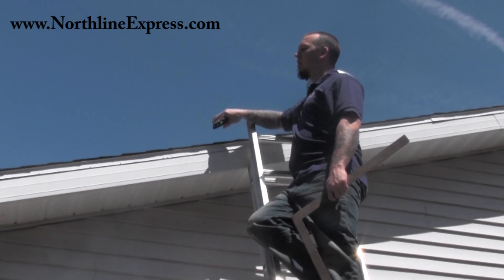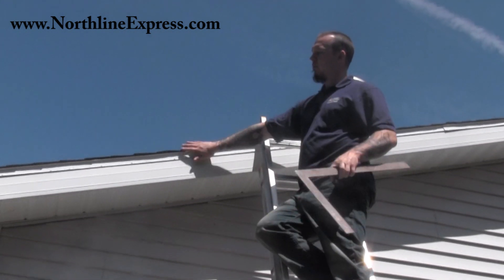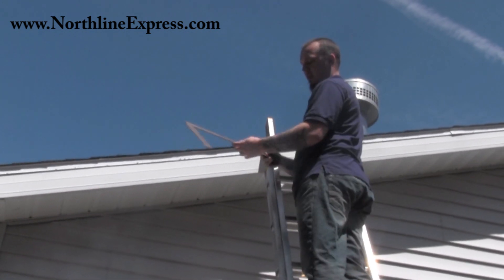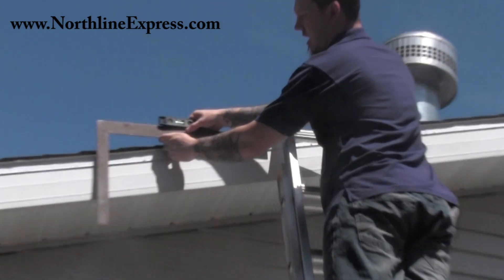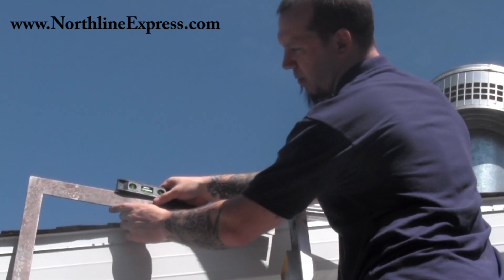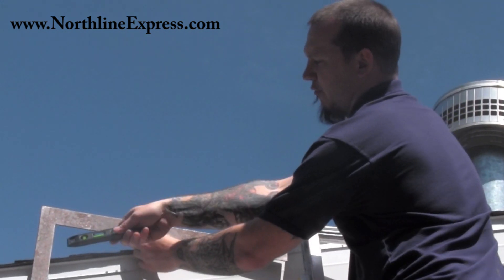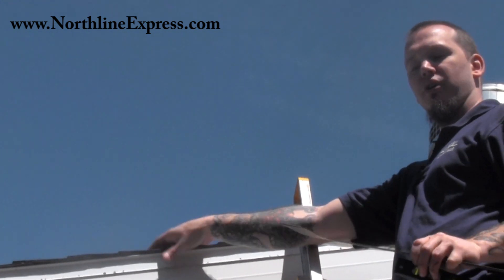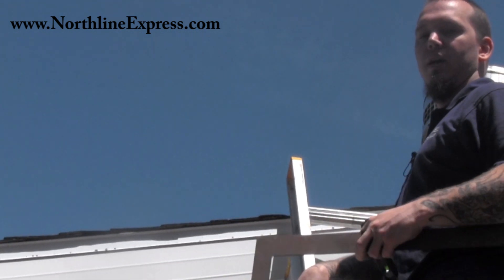How to Measure the Pitch of a Roof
Video Highlights
0:11 Tools you will need
0:18 How to measure the pitch
0:31 How to determine the rise

Joe walks you through an easy way for measuring roof pitch .

First and foremost ensure that your ladder is set on the side of your house so that you can safely access the down slope edge of the roof. When you are facing the house, the roof should slope up from the left to right. You do not need to get on the roof for this step, just ensure that you can safely reach the edge of the roof from your ladder.

You will need a framing square for the easiest way to measure the roof pitch. Hold the framing square against the roofline so that the long end of the "L" points toward the center of the roof and the short end points toward the ground. Position the square so the long end meets the edge of the roof at the 12" mark. Basically, you are creating a triangle with the long and short sides of the framing square - the roof edge forms the third side.

Next, make sure the square is level and read the measurement on the short side that runs vertical to the roof. The number in the vertical side will be your "rise" and the 12" horizontal side is the "run", remember Rise over Run, so if the vertical measurement is 4" then the roof has a 4/12 roof pitch.

Now knowing your roof pitch you can choose the proper roof flashing for your chimney installation.  Flashings generally cover a range of pitches.  Example: 0/12 to 6/12 flashing covers a flat roof to a 6/12 pitch roof.

to see all of our Flashing